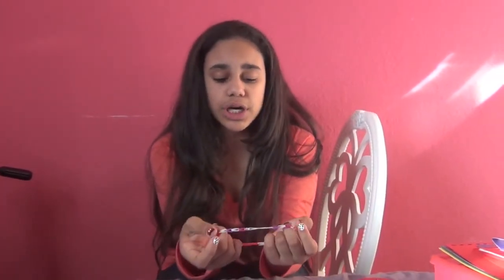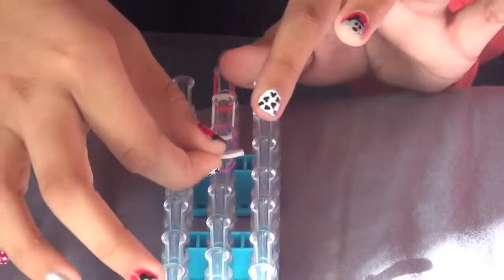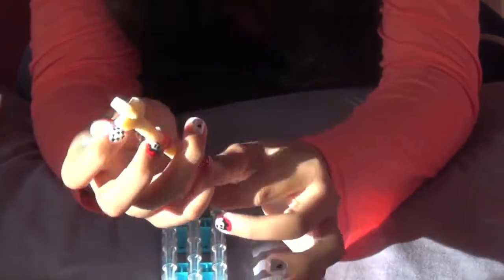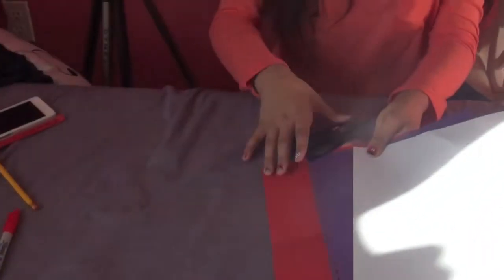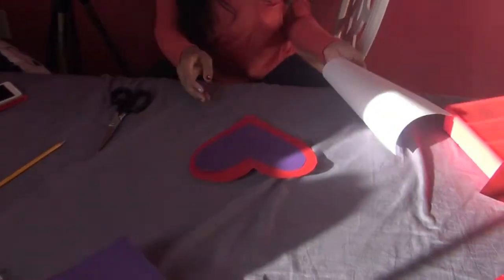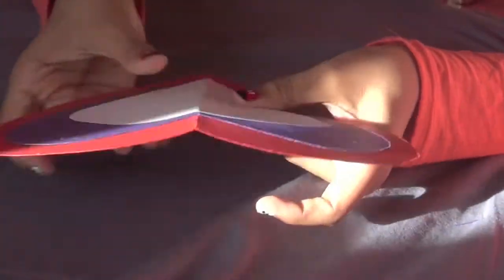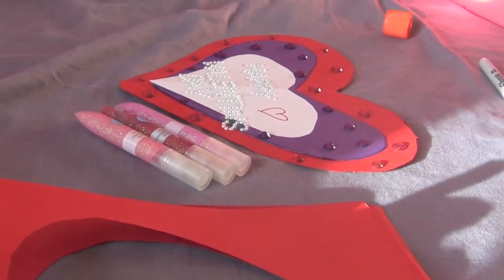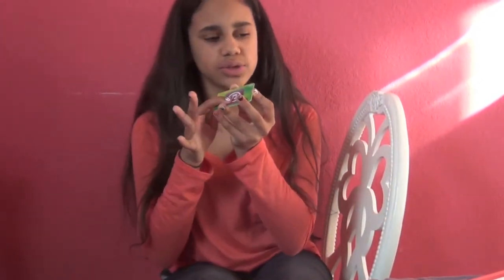Valentines Day Gifts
Allison teaches you how to make a rainbow loom (valentines style) and a valentines card.